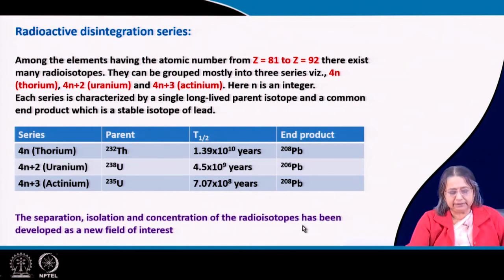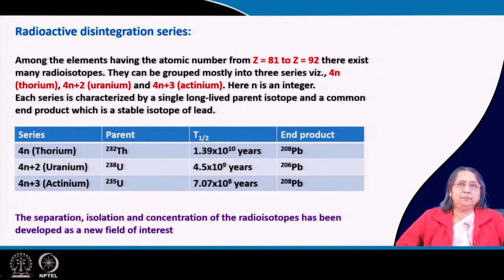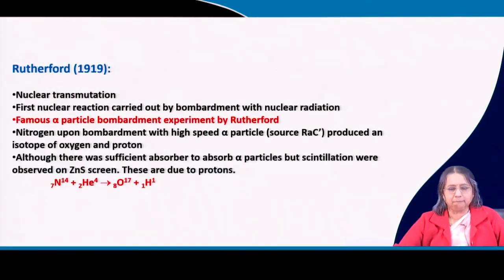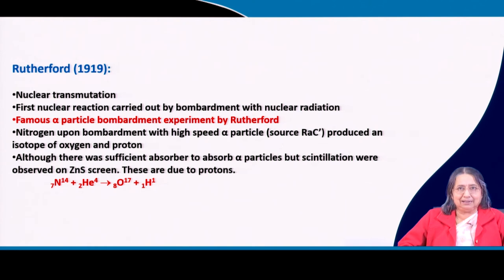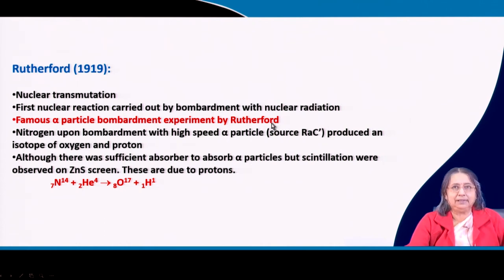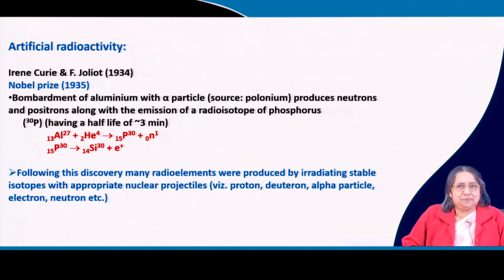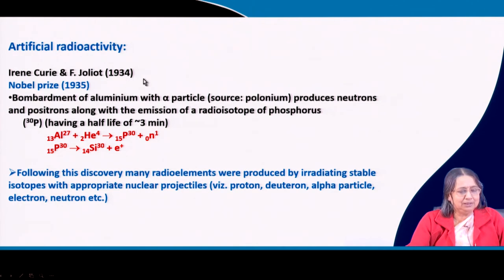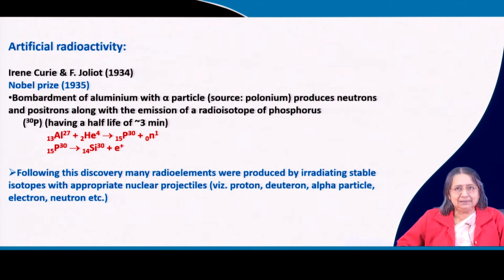Lecture - 28: Radioactivity (Part-C)swayamprabha